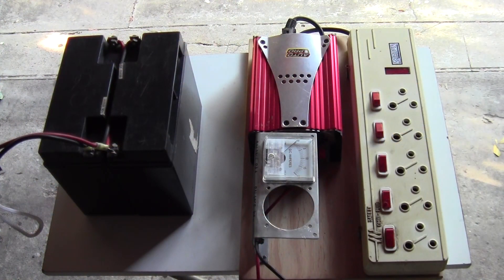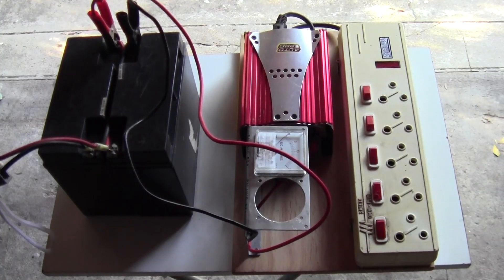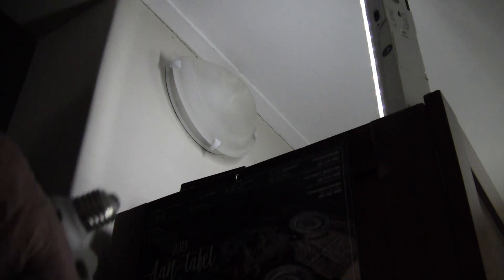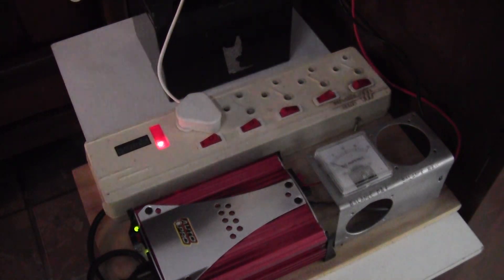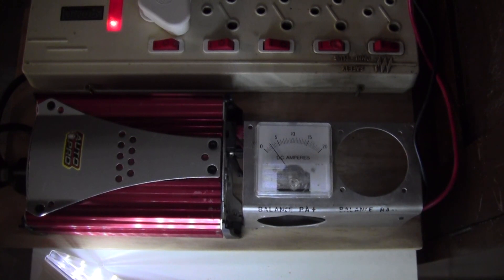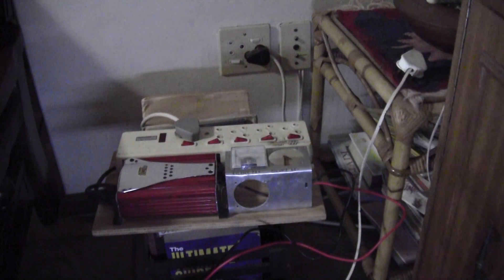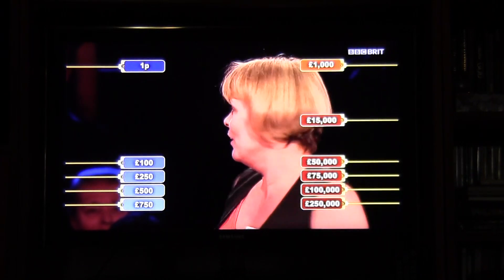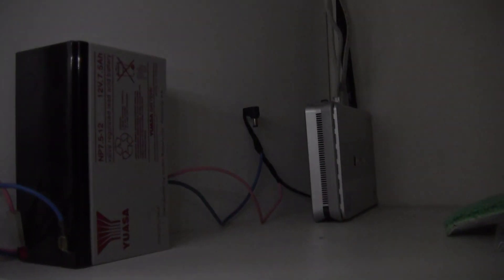Easy, Cheap, DIY Load Shedding Buster System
Loadshedding is a huge problem in South Africa, but also in other places around the world.  This video describes a simple, cheap do-it-yourself system to supply power to the light circuit of your house, to power a LED TV and decoder, power your WiFi or even extend the time you can use your laptop when power goes out for hours.